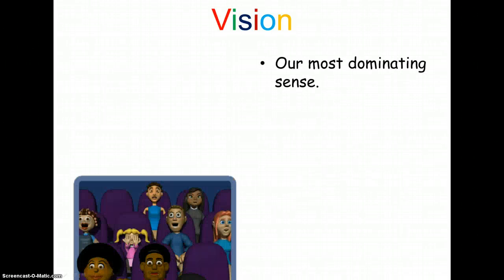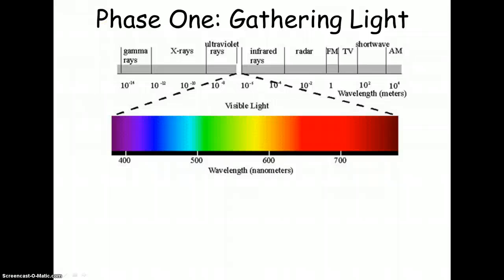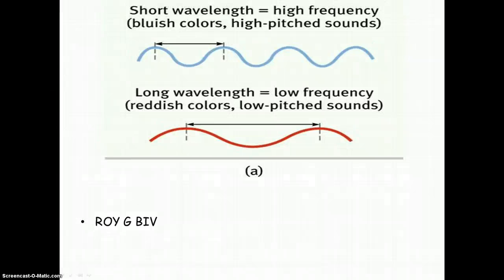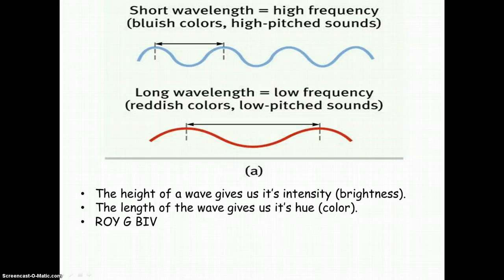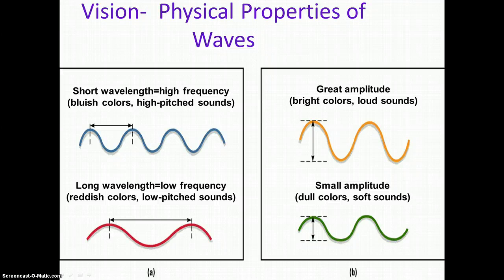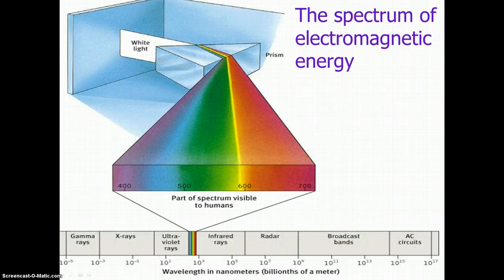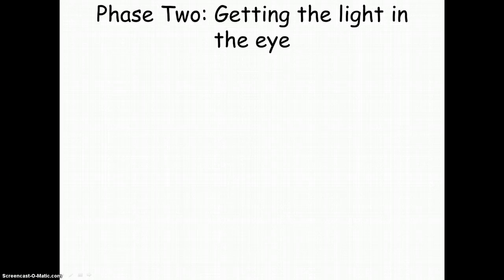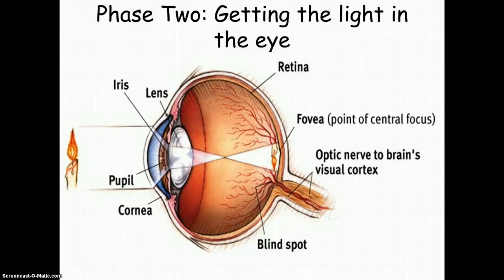Sensation 2: vision part 1